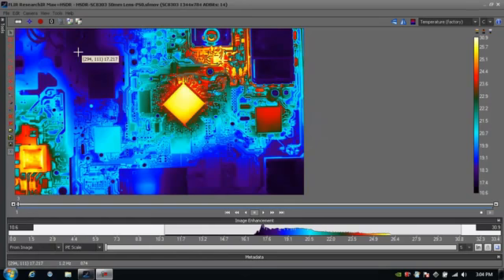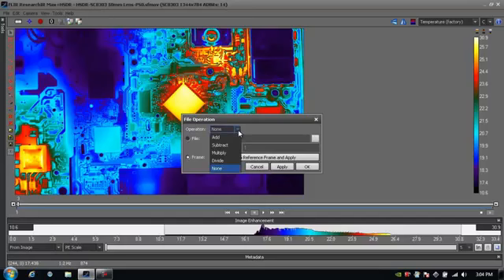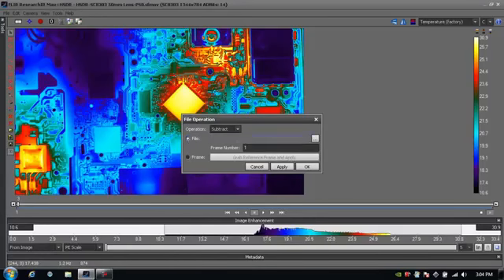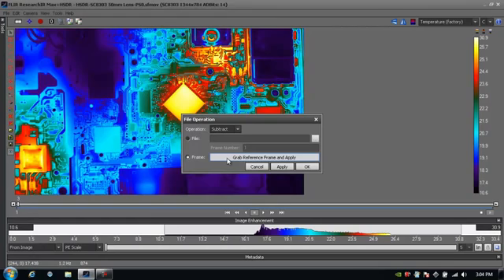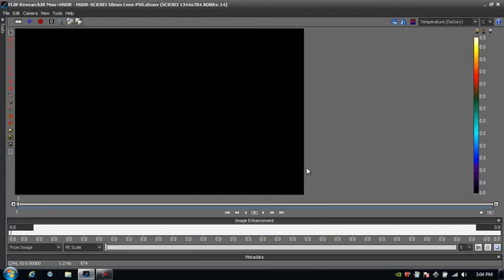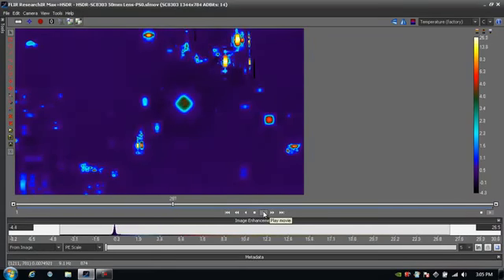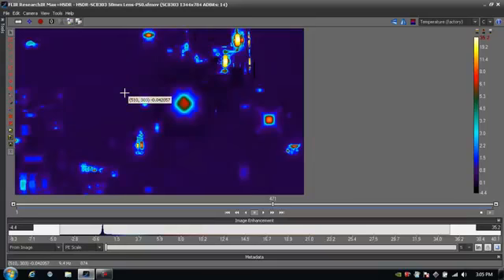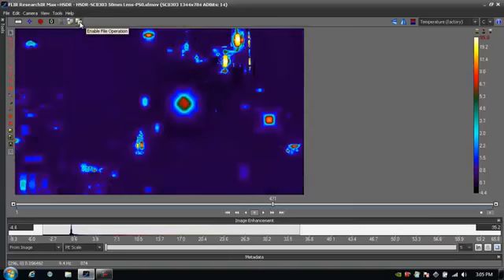FLIR ResearchIR Max Part 3 - Image Subtraction @Emitec Industrial